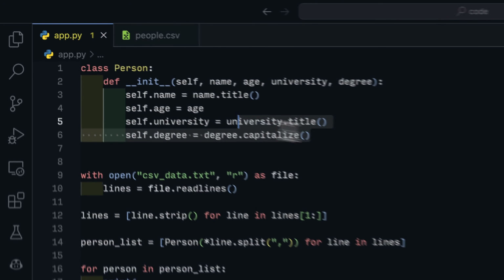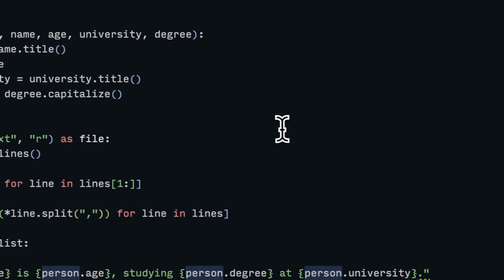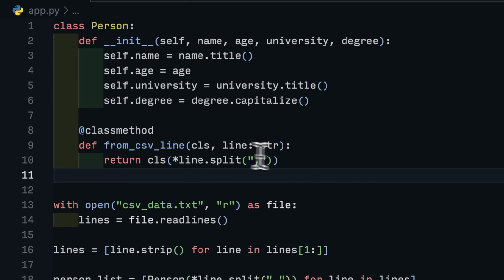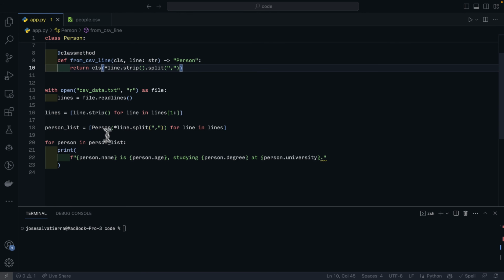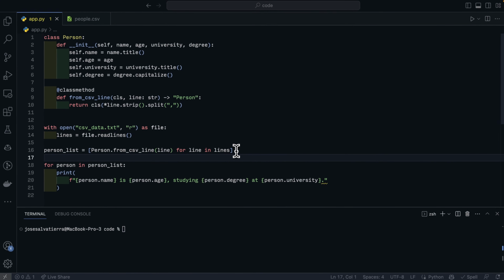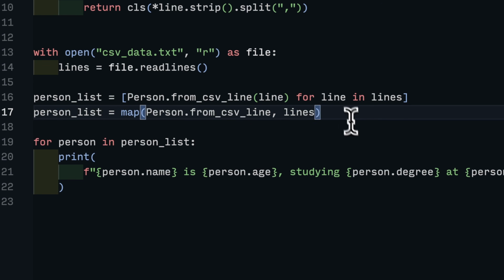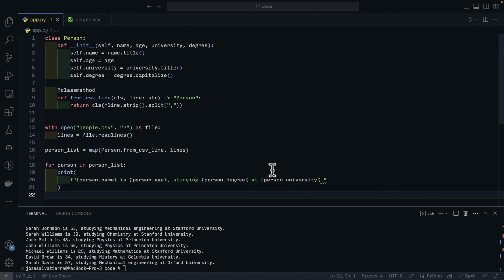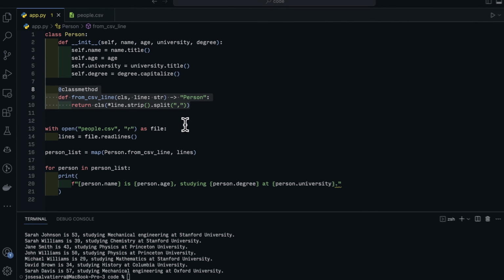Factory Pattern in Python by Example - Q&A Thursdays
The factory pattern lets us define how to create an object given some source data. Learn how to implement it using Python.

The factory pattern allows us to move the transformation of the source data into an appropriate format for the class constructor into a factory function. Take a look at the example for more info!

-- Links --